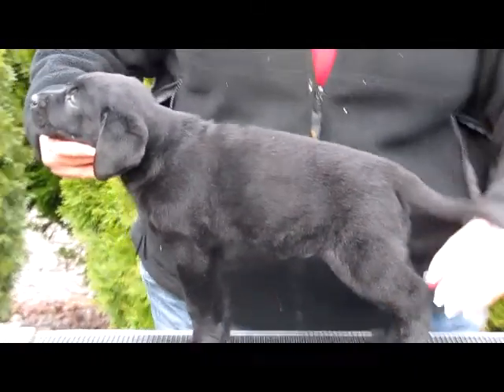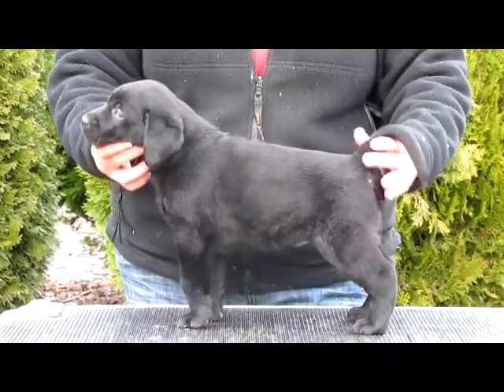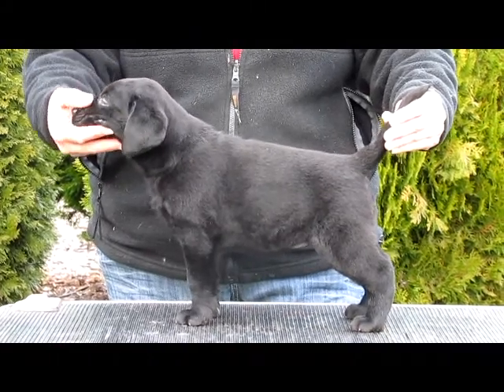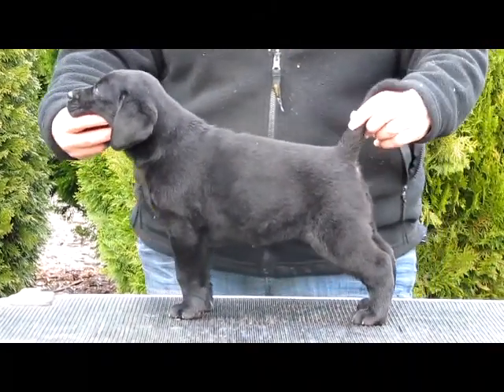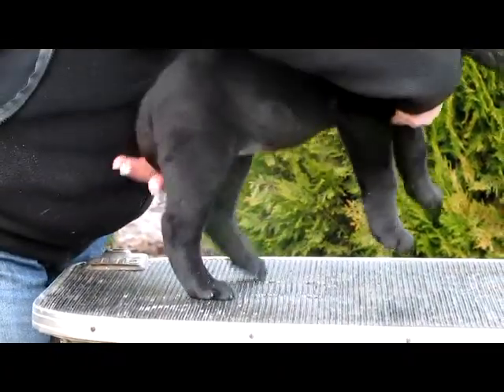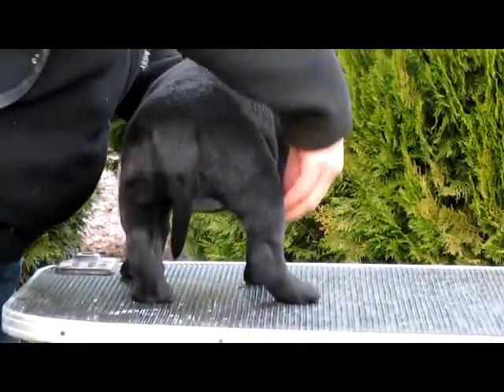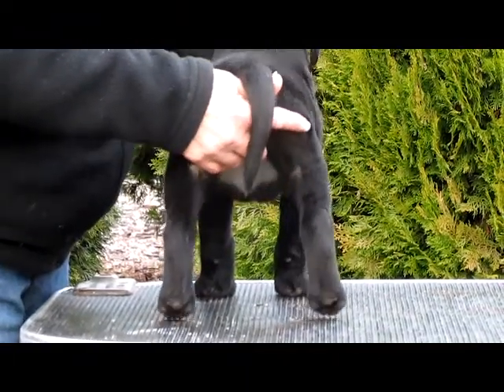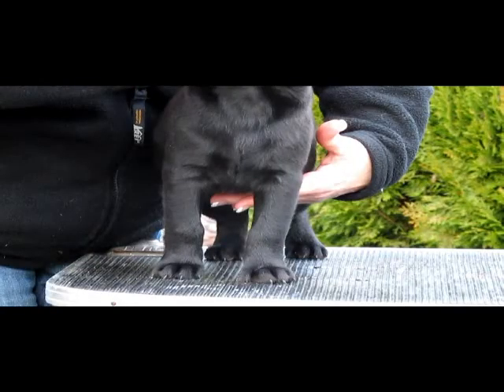SassyAxle Girl Rt Ft1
Sassy & Axle / Right Front Female